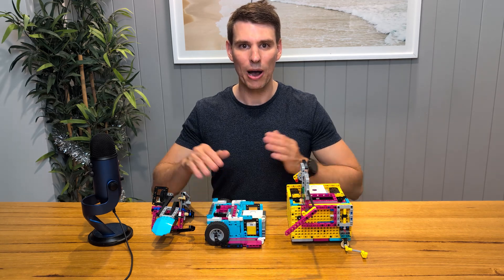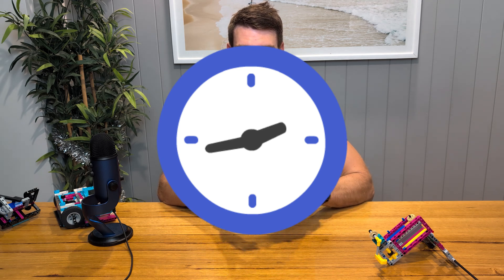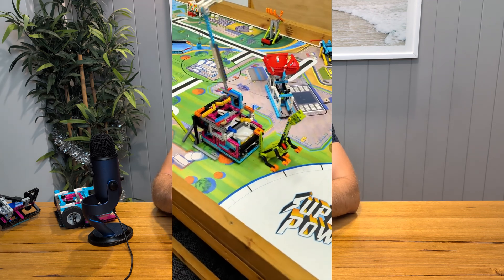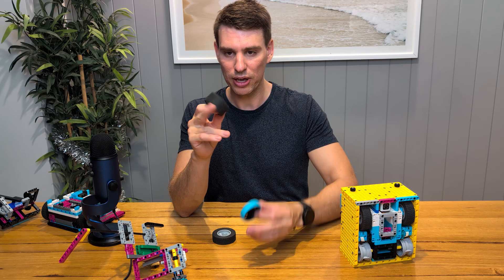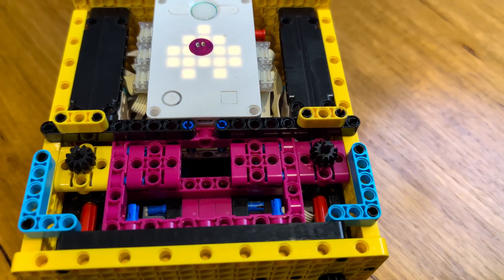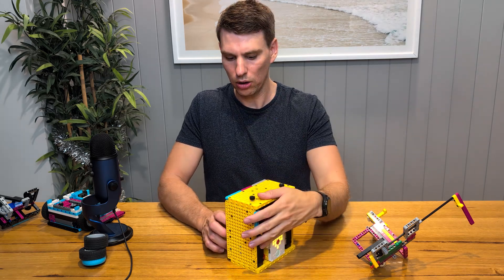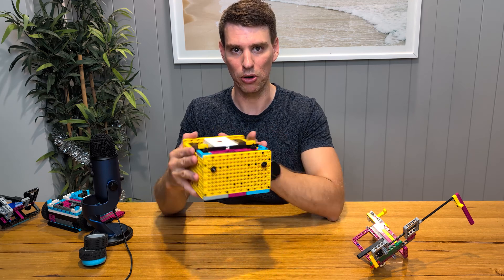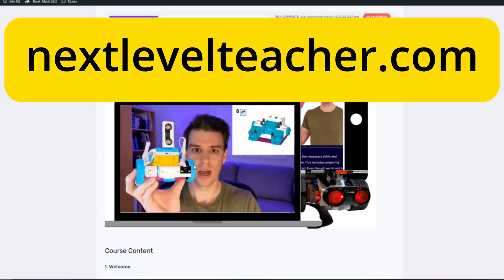Master FIRST LEGO League: Top Robot Design Strategies!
Want to build a winning robot for FIRST LEGO League? 🚀 In this video, I share my tried-and-tested robot design strategies that have helped countless teams achieve success. From modular designs to wheel choices and precision coding, you'll learn:

✅ The benefits of a modular robot base
✅ How to align, push, and balance for consistent performance
✅ The attachment system using gravity and gears
✅ Why 62.4 wheels are a game-changer

Together, let’s make this FLL season the best yet!